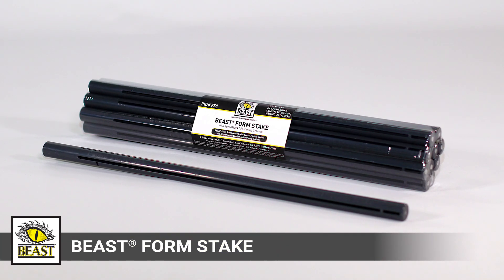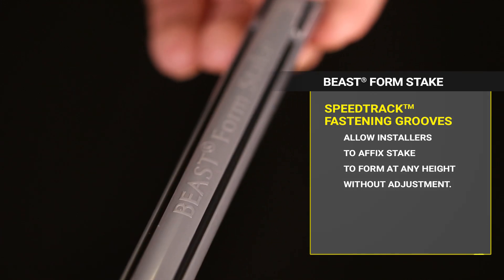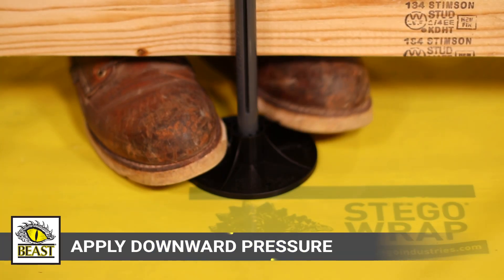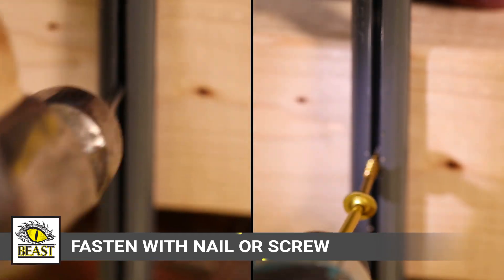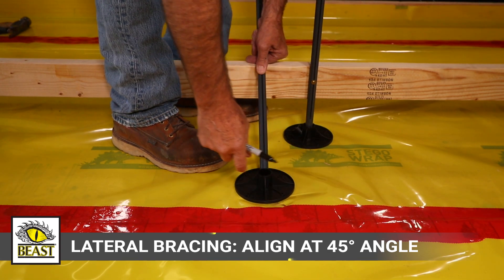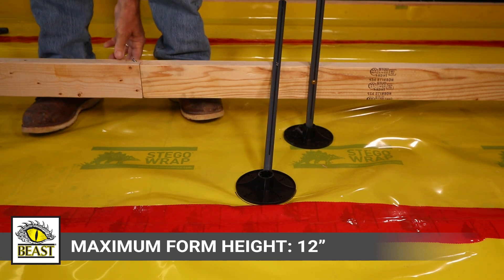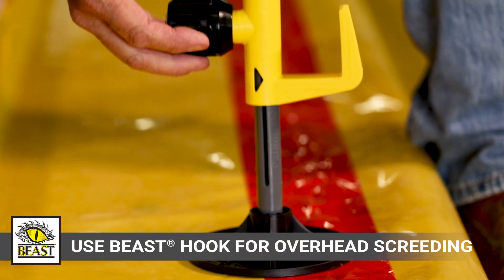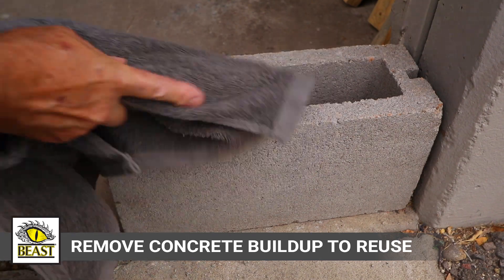Beast Form Stake | Installation Instructions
Protect your vapor barrier from the hazards of formwork. Beast® Form Stake takes the place of old-style screed pad posts for interior forming applications, utilizing SpeedTrack™ Fastening Grooves for unlimited fastener placement. Beast Form Stake, used with Beast® Foot, is part of the Stego® vapor barrier-safe forming system which meets the installation standards of ASTM E1643.